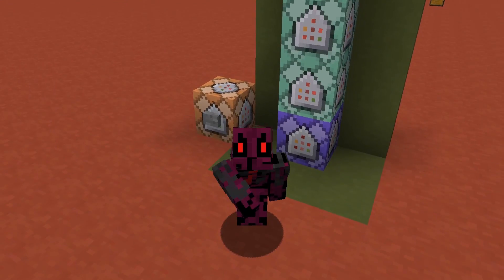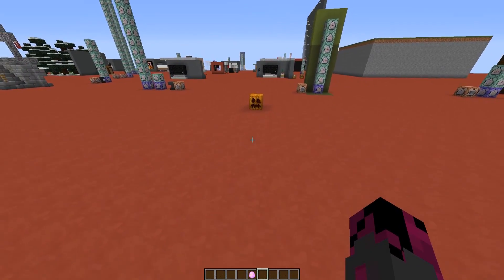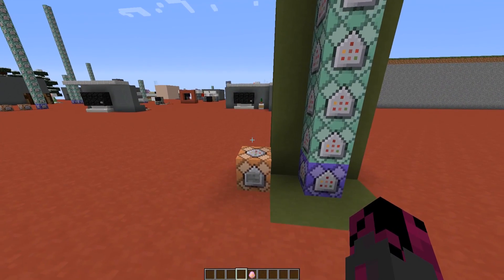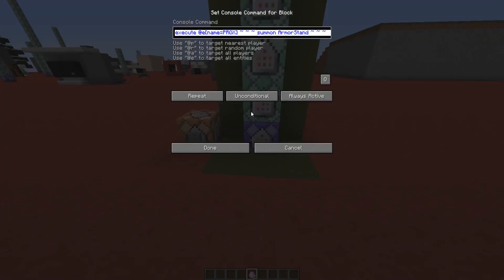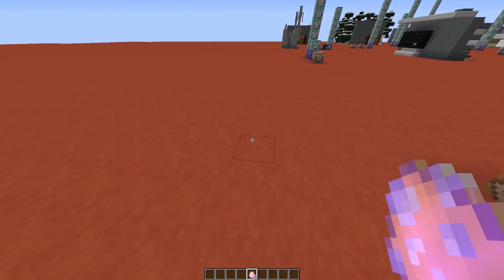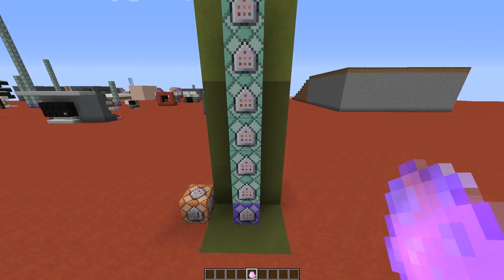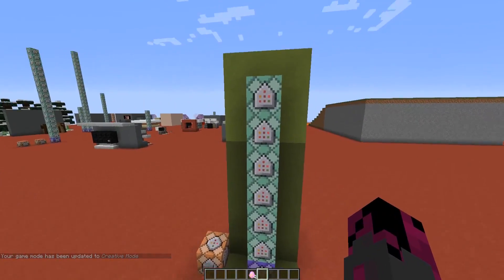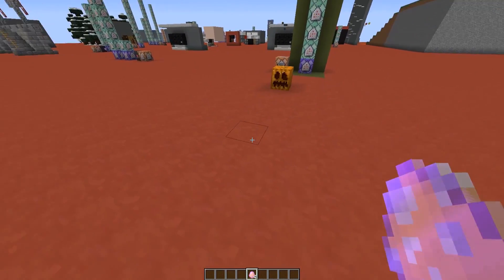Minecraft: How to Make Working Halloween PROXIMITY PUMPKINS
How to make working Halloween proximity pumpkins 👻 in vanilla Minecraft using command blocks. After watching this tutorial you'll be able to create jack'o'lanterns that turn on when a player is close to them.

● Submit your ideas
 ♪♩ Music ♫♩
 » Let Him Go (Instrumental Version) - Kalle Engstrom